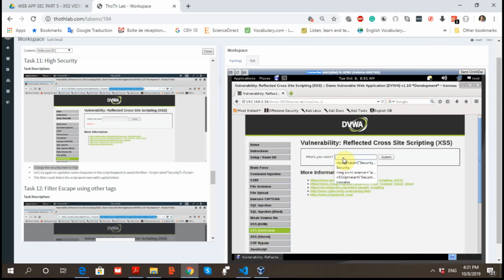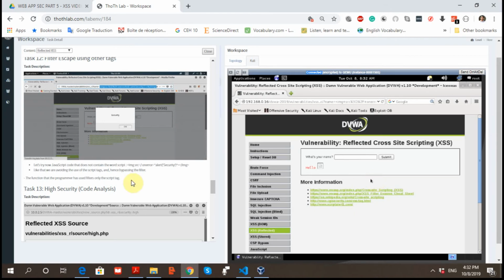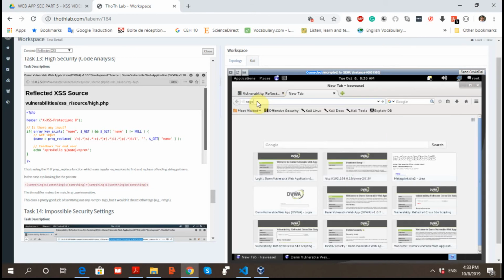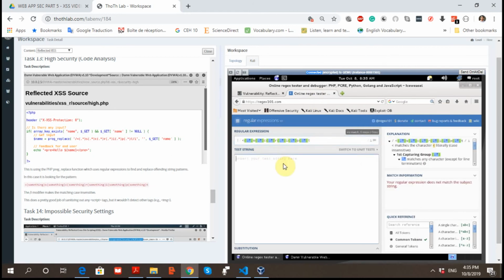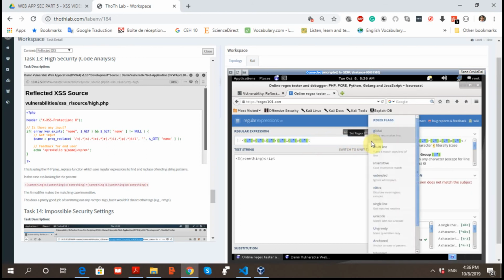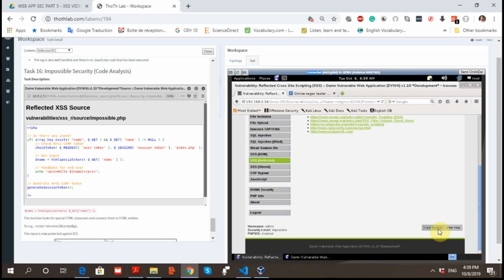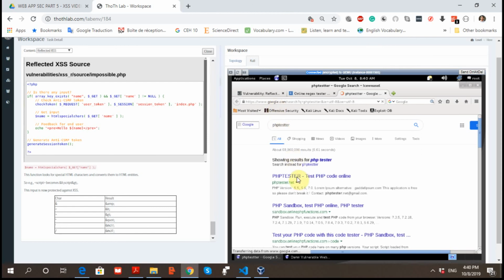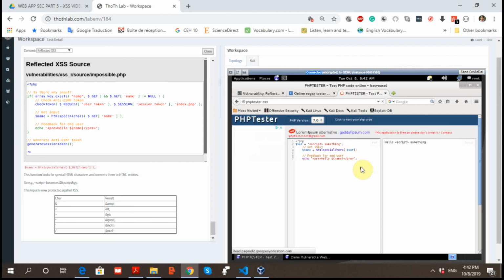Web App Security on ThoThLab : Reflected XSS 3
Cross Site Scripting Vulnerabilities